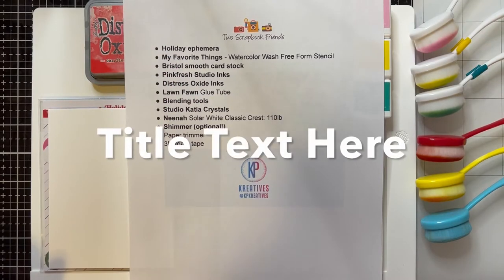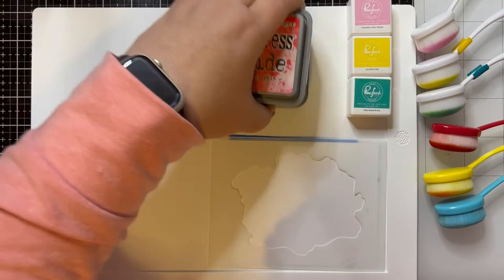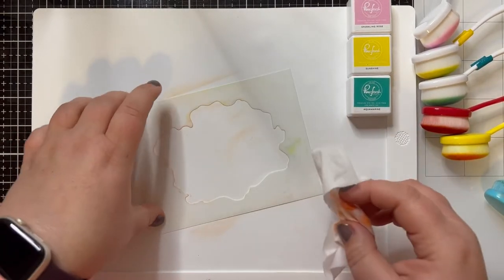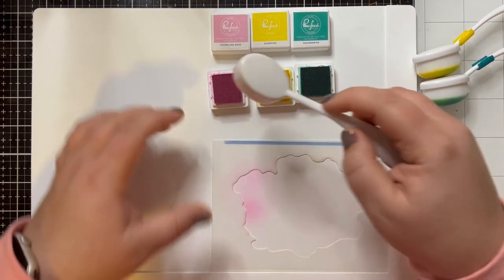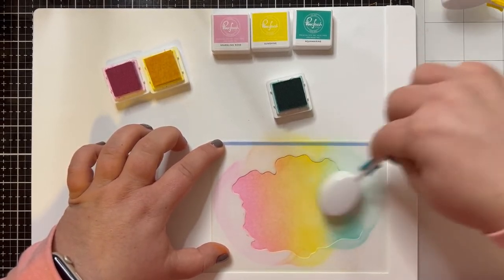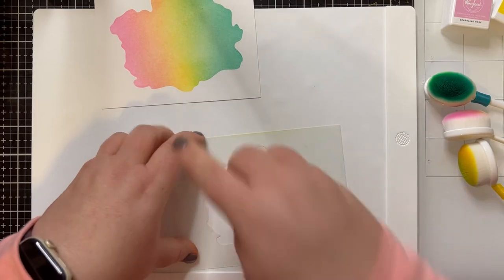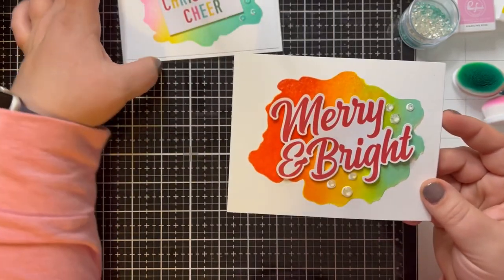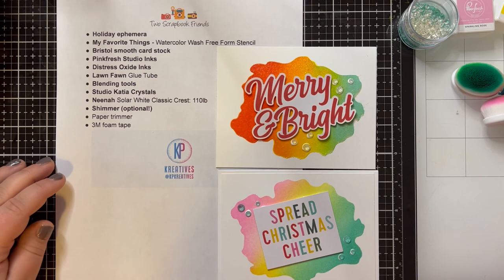Kwickies with Kristie - Faux Watercolour